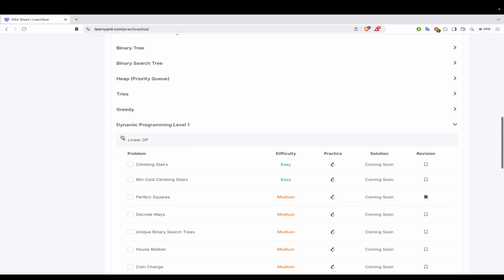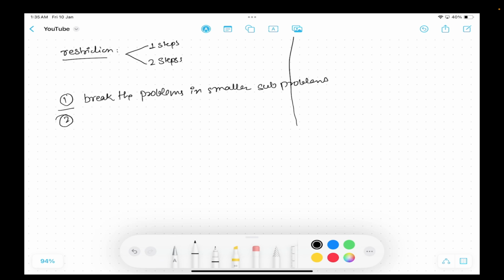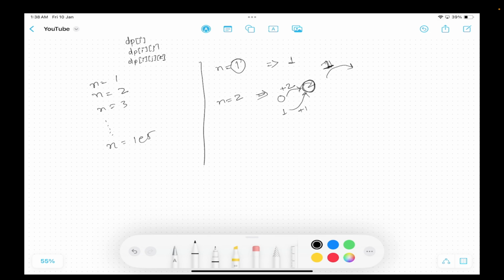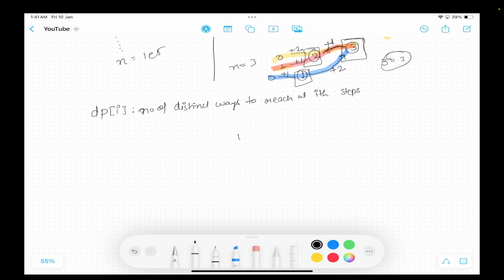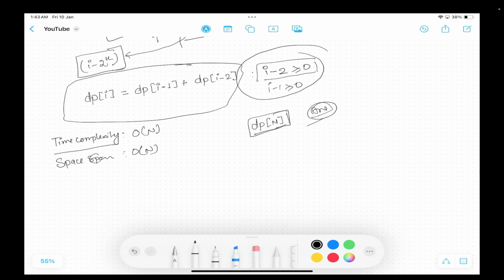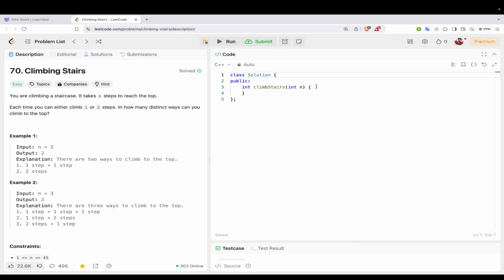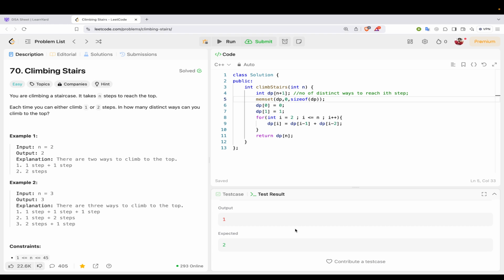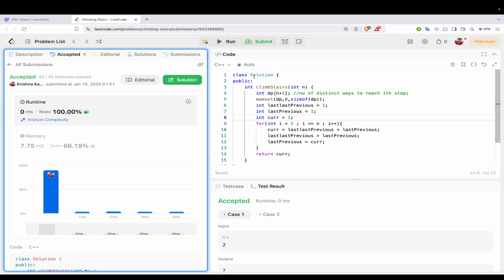70. Climbing Stairs | Think Bottom-UP | FRAZ's DSA Sheet | Dynamic Programming | Linear DP | Krishna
FRAZ's DSA Sheet Solution : Climbing Stairs | Step-by-Step Explanation | Jan 9, 2025

🔍 Problem Name: 70. Climbing Stairs
📹 Video Overview
In this video, I provide a detailed, step-by-step solution to the LeetCode Problem "Climbing Stairs" Watch as I break down the problem, explain the approach, and implement the solution in real-time. This video is perfect for those looking to improve their coding skills and prepare for technical interviews.

Understanding the Climbing Stairs
Developing an efficient algorithm

If you enjoyed this video, please:
Your support helps me create more content like this.

Join our growing community of coders and stay updated with the latest in programming and tech.